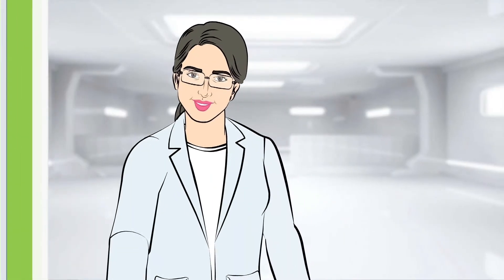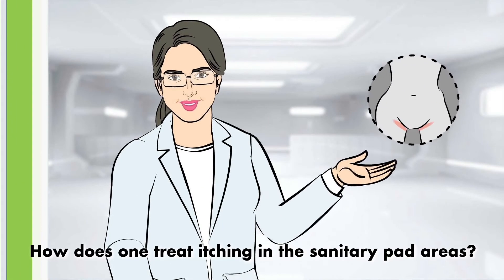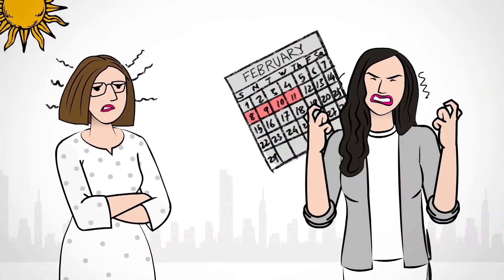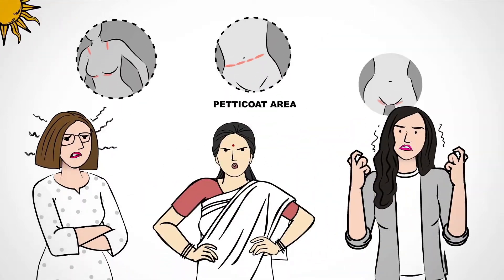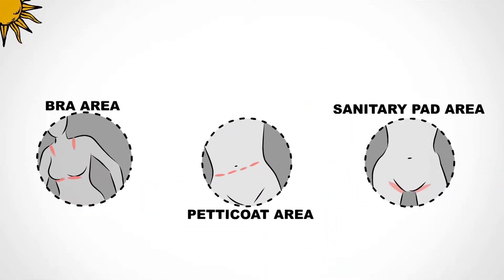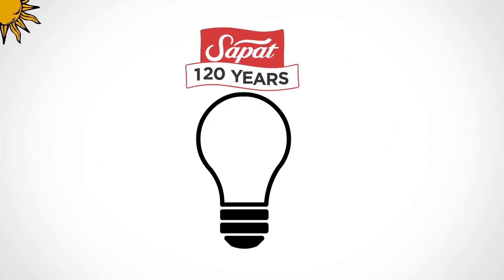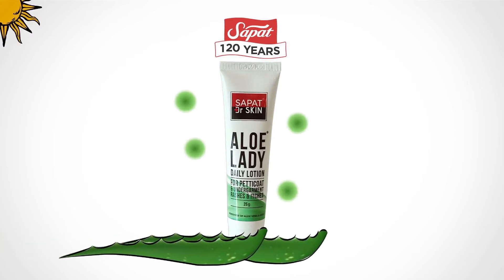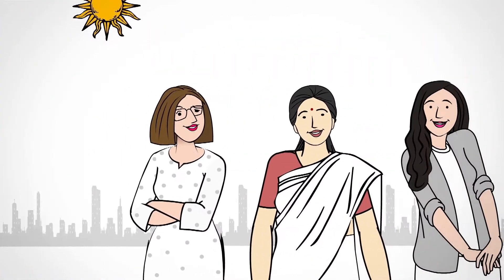Aloe Lady Daily Skin Lotion | How does one treat itching in the sanitary pad areas?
How does one treat itching in the sanitary pad areas?

In these days, there is often wet in the sanitary area and this wetness causes skin irritation and itching. Sapat Dr. Skin Aloe Lady daily lotion is a natural skin protector which builds a shield above the skin that protects against skin burning and gives relief from skin irritation.